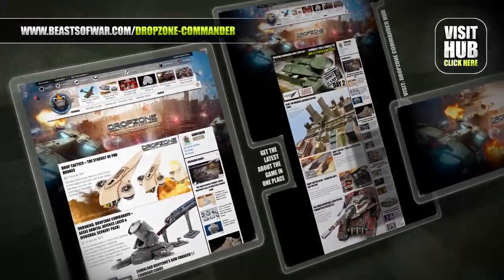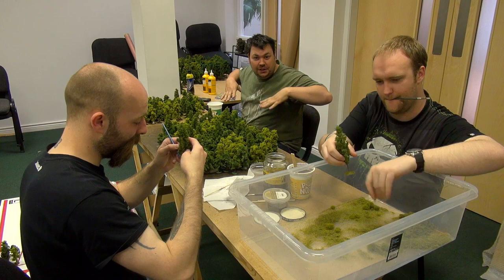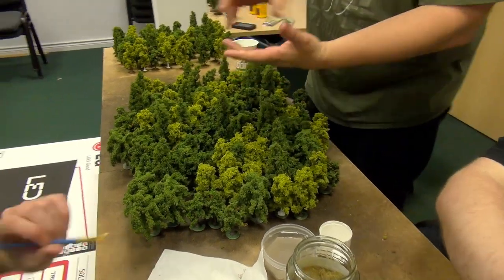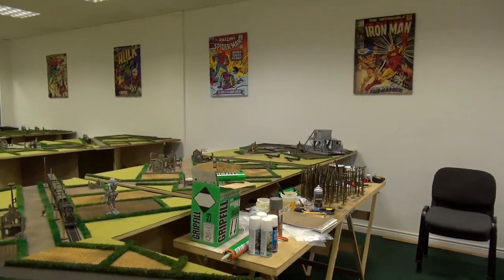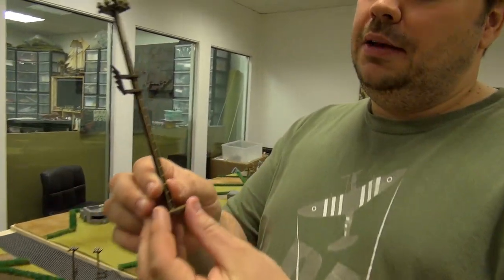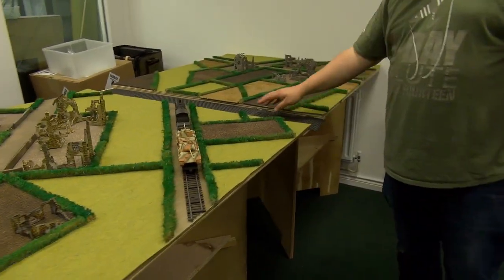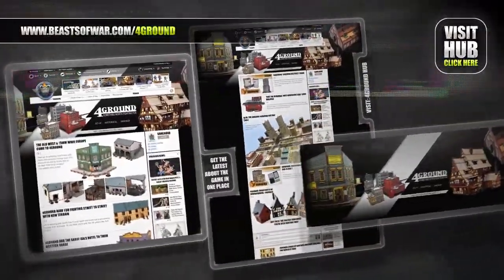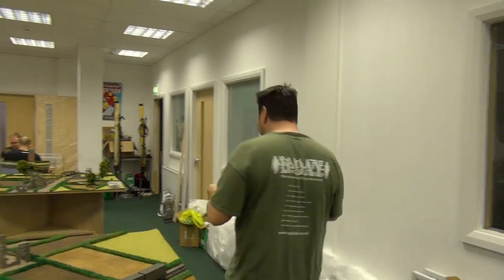VLOG: Bolt Action Boot Camp - Getting into the (Electro) swing of things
The Bolt Action Boot Camp is almost here and the team has the music pumping to help them get into the groove when adding the finishing details to the tables the lucky boot campers will do battle on this weekend.

Tickets are still available for our next event, the Infinity Boot Camp, taking place Friday 26th June until Sunday 28th 2015. Tickets start from £155 which includes full starter army, meals, accommodation and fun guaranteed.